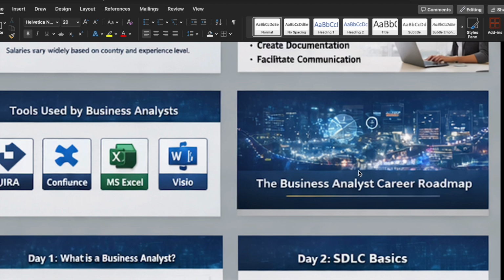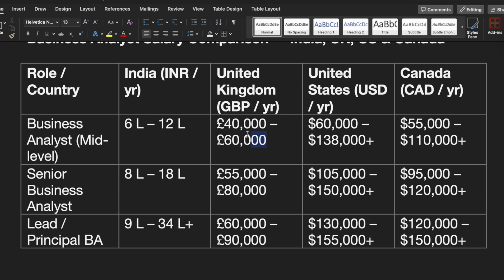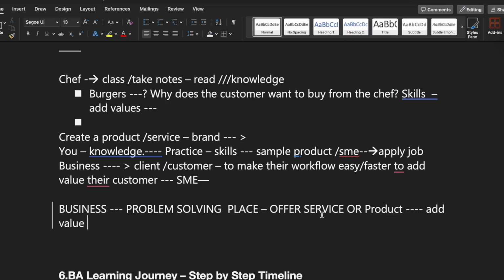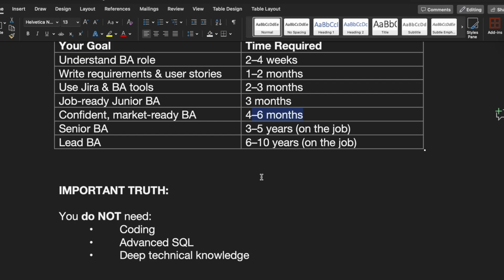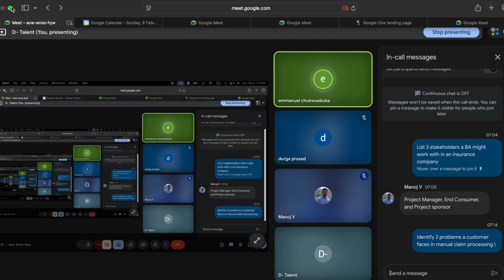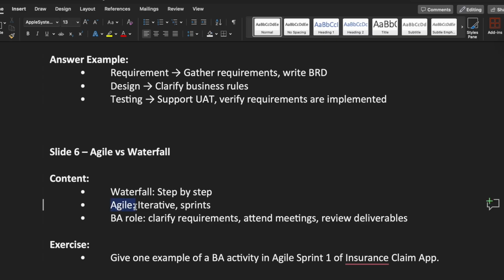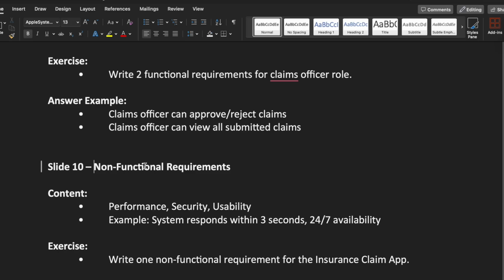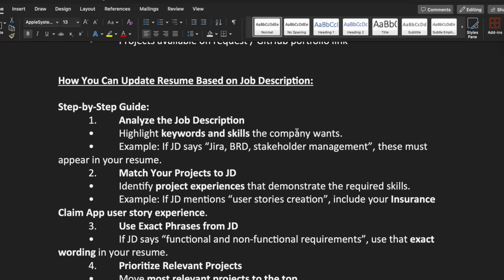What Does a Business Analyst Do? | How to Become a BA(3 Hours-FULL WORKSHOP)-Road Map-SDLC-Interview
NOTE:  PLS USE HEADPHONES, AUDIO IS VERY LOW - SORRY!!!

Business Analyst Full Workshop (3 Hours) | Role, Career Path & Interview Questions Explained

Are you confused about what a Business Analyst actually does?

Wondering how to become a Business Analyst with no IT background?

Or asking yourself “Is Business Analyst a good career in 2026?
In this 3-hour complete Business Analyst workshop, I explain everything step-by-step in simple, beginner-friendly language.

🔍 What you will learn in this workshop:
What does a Business Analyst do on a real project?
Day-to-day roles and responsibilities of a Business Analyst
How to become a Business Analyst from non-technical backgrounds
Required skills, tools, and mindset for BA roles
Is Business Analyst a good career in today’s job market?
Career growth, learning roadmap, and transition tips
Most common Business Analyst interview questions
How to answer BA interview questions with confidence

Real-world examples from IT
This workshop is perfect for:
Beginners who want to enter IT
Professionals switching careers
Freshers and students
Non-technical backgrounds (commerce, arts, accounting, etc.)

📌 No theory overload. No jargon. Just practical explanation.
👉 Watch till the end to understand exactly how to start and grow as a Business Analyst.

00:00 Introduction – What This Business Analyst Workshop Covers

34:48 Business Analyst Role, Skills, and Tools

55:00 Business Analyst Career Roadmap (0 to 90 Days Plan)

50:30 SDLC Explained for Business Analysts

50:40 SDLC in Real Life – Insurance Application End-to-End Project

01:30:00 Agile vs Waterfall Methodology Explained

01:45:00 Functional and Non-Functional Requirements

02:00:00 BRD (Business Requirement Document) Explained

02:15:00 User Stories and Acceptance Criteria

02:30:00 Business Analyst Interview Methods and Preparation Strategy

02:50:00 Sample Business Analyst Resume Walkthrough